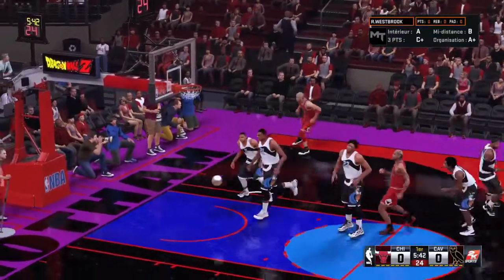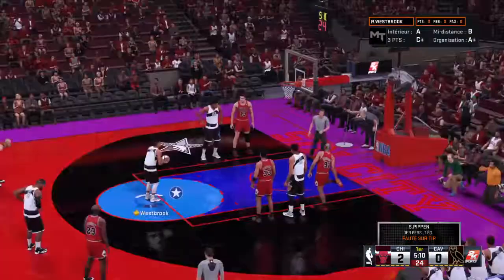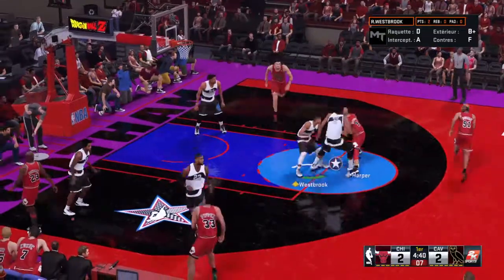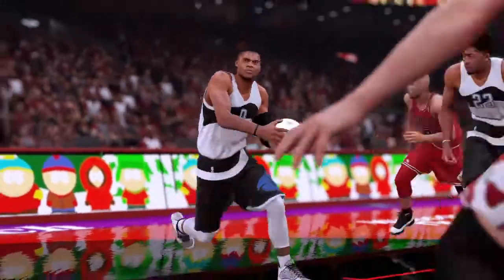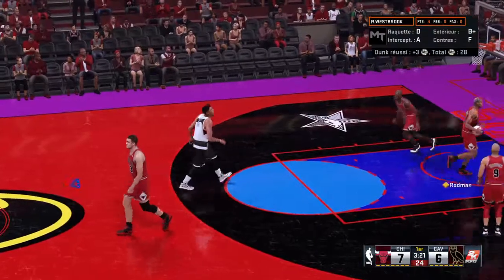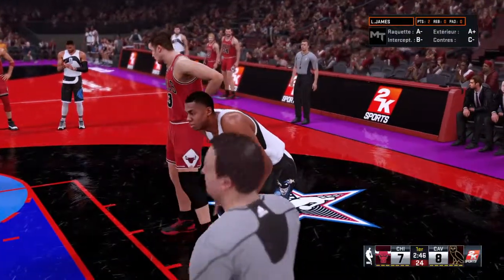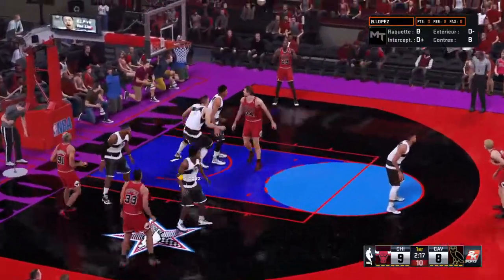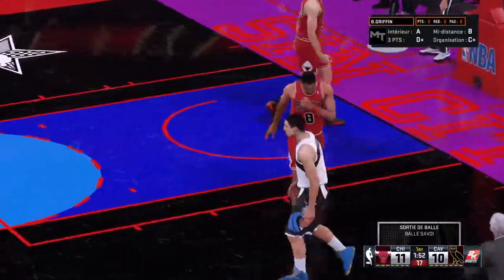NBA westbrook debut vs 96 bulls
NBA 2K16